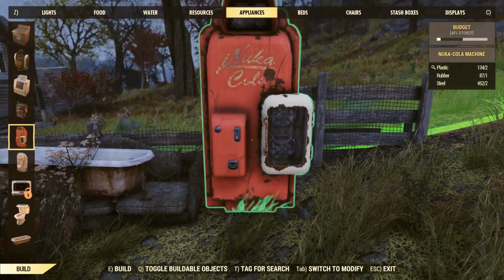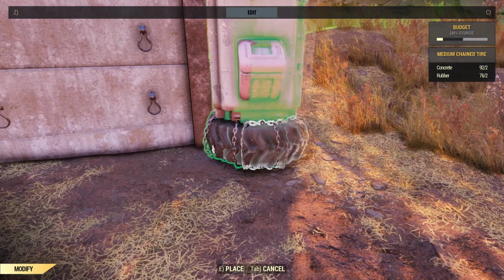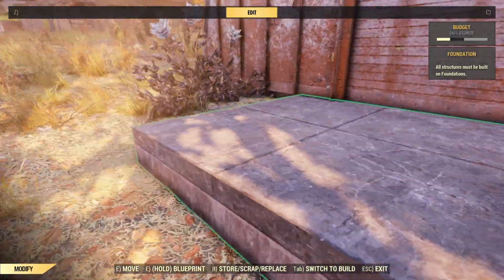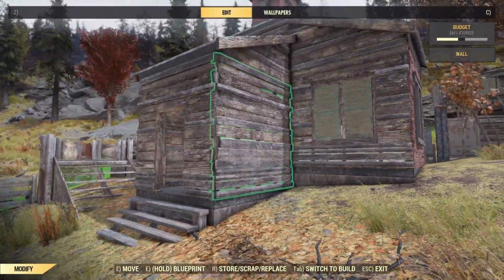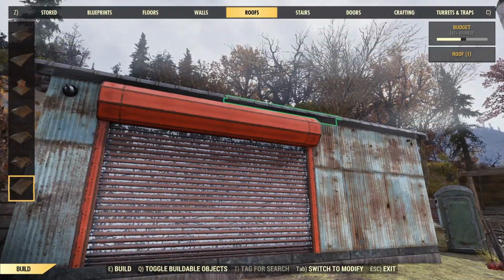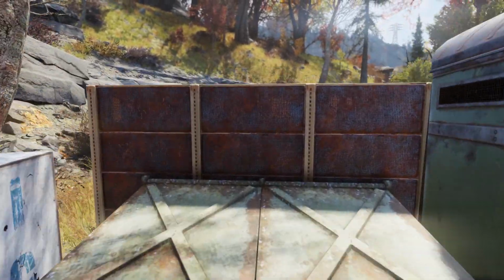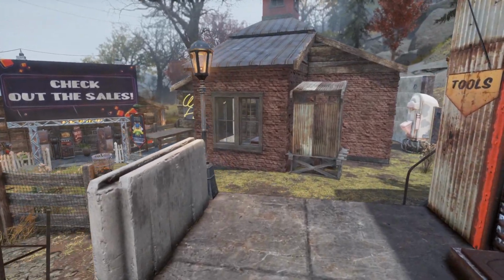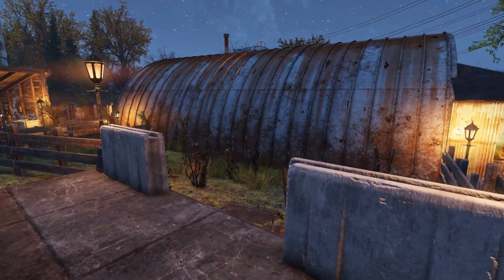FALLOUT 76 | Existing Structures Camp Build - Quonset Hut/Barn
Recently I've seen a few very cool C.A.M.P.s in Fallout 76 that use existing structures as part of the build - though my first attempt didn't go quite the way I planned I'm pretty happy with the result!